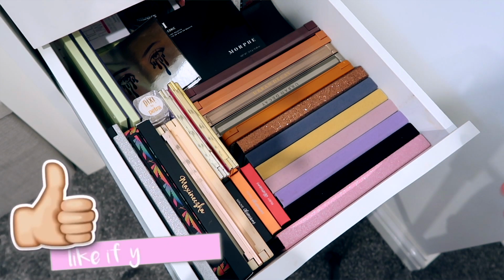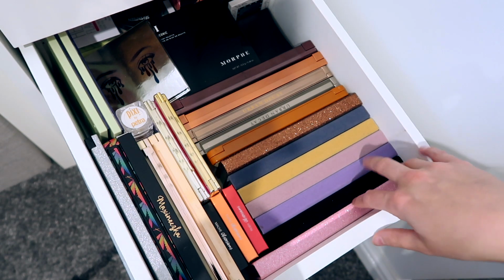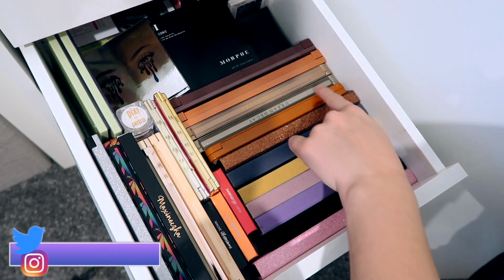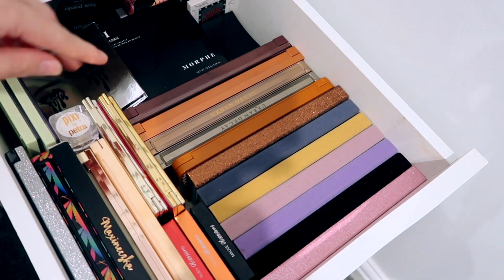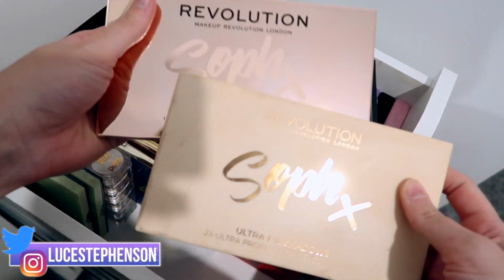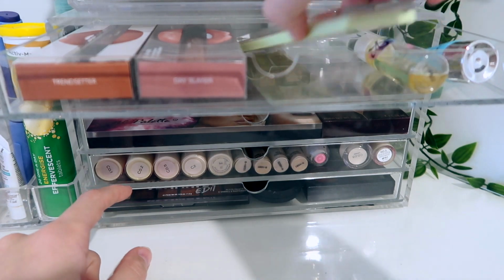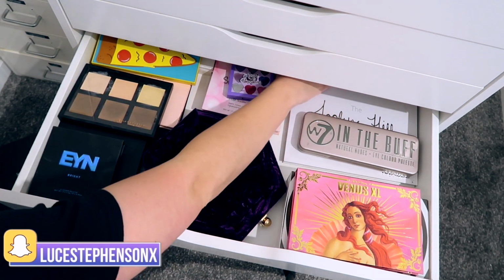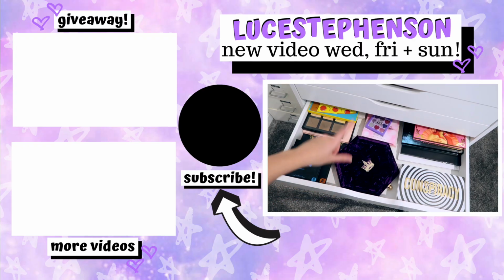MASSIVE EYESHADOW COLLECTION | HUGE MAKEUP COLLECTION AUGUST 2020 | Luce Stephenson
Hiii! I'm Lucy Stephenson MSc BSc (fancy or what?). I upload Wednesdays, Fridays and Sundays at 6pm BST (aka UK time!) here on my channel and I make videos about all things beauty, lifestyle and fashion and show you the REALISTIC side of my life and being a SmallYouTuber whilst building a career in Psychology too! Every Friday is FoundationFriday where we put a foundation to the test! I look forward to you joining my little internet family and growing together!